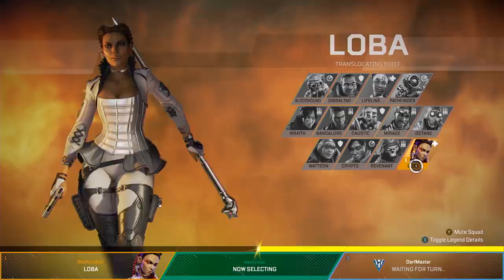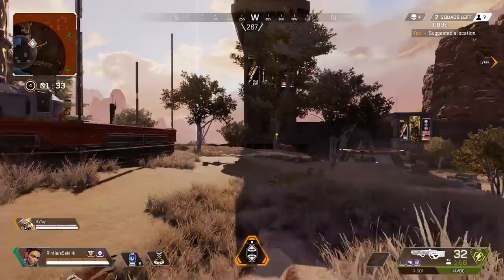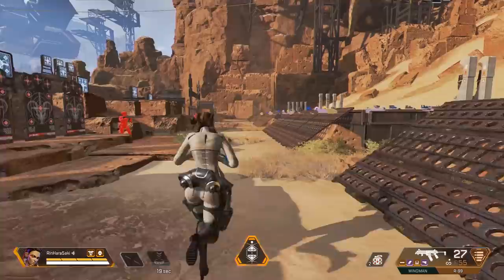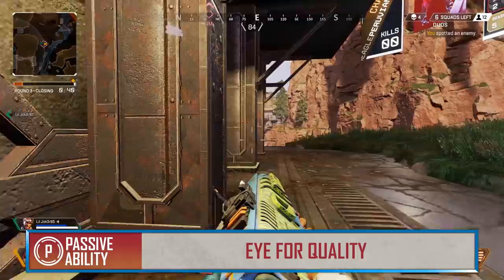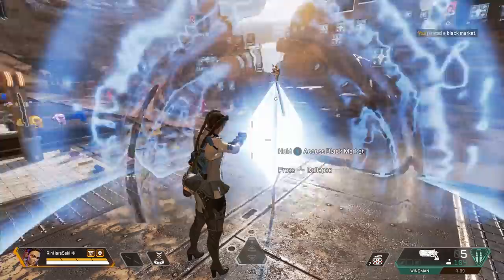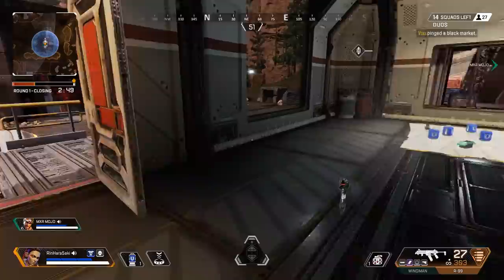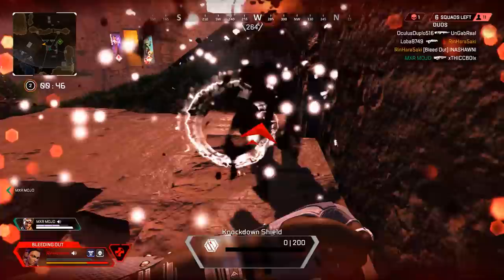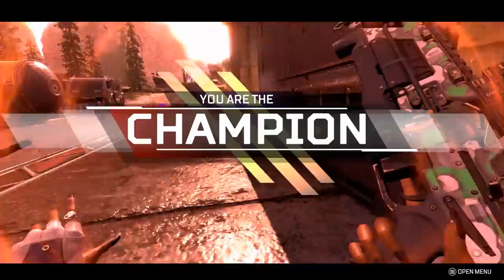Apex Legends Loba Tips - How To Improve Your Play With Season 5's New Character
Season 5: Fortune's Favor adds playable character Loba to Apex Legends. The teleporting thief offers a new support option to Respawn's battle royale game. However, instead of keeping her allies alive--like fellow support character Lifeline--Loba assists her squad with finding and securing the best loot.

In the video above, Max Blumenthal and Jordan Ramée talk about Loba and her abilities, as well as how to best use them to benefit her squad. Loba's passive ability allows her to see and ping epic and legendary loot through walls, her tactical ability lets her teleport, and her ultimate ability gives her squad the opportunity to loot an entire area from one location.

After spending a few days testing her abilities and synergy with other characters, both Max and Jordan agree that she's a well-balanced character for Apex Legends. Though a powerful addition to the battle royale game, Loba isn't overpowered--her slow tactical ability and limit on how much she can steal with her ultimate ability keep her firmly in the support class, preventing the addition of yet another dangerous offensive threat. Apex Legends has too many of those already.

Loba isn't the only new addition to Apex Legends in Season 5--the full list of changes are outlined in the Fortune's Favor update patch notes. The new season makes several major map changes to Kings Canyon, implements a new battle pass, and adds a new story-focused PvE mode, Quests.